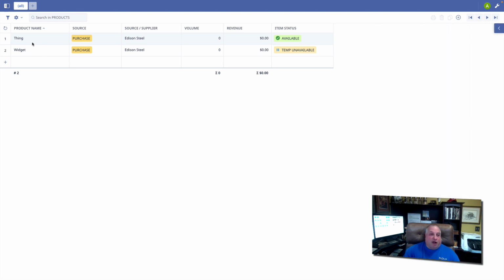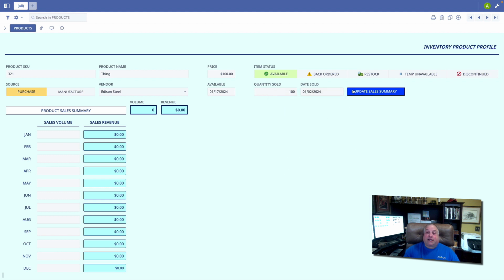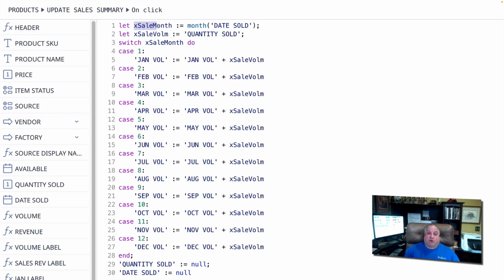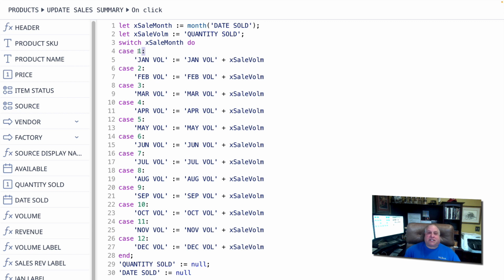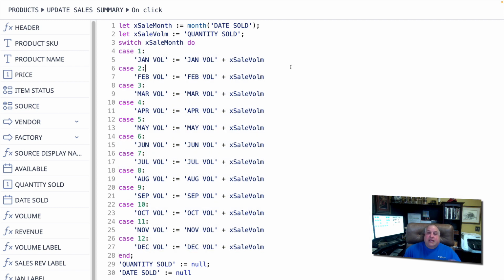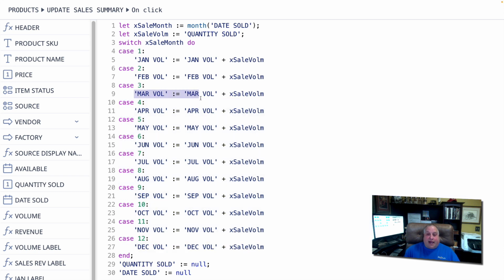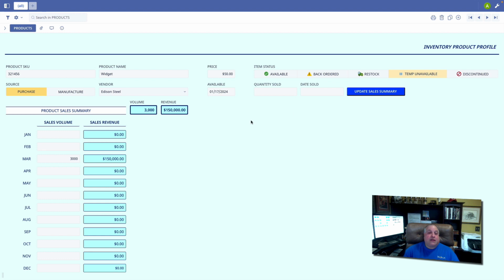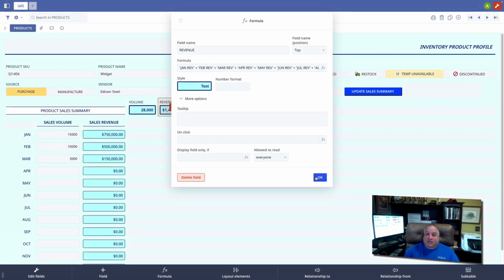104 Programming Ninox - Case Switch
Sometimes you require Ninox to decide workflow sequences when there are more than 2 or 3 options. The Case/Switch structure is perfect when more complex decision structures are required.